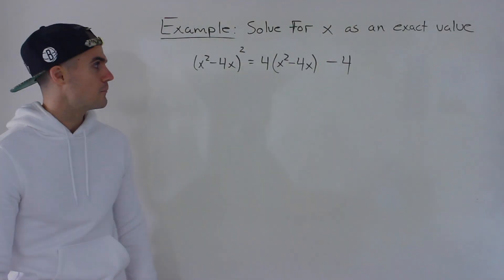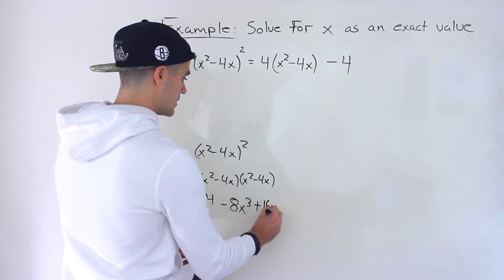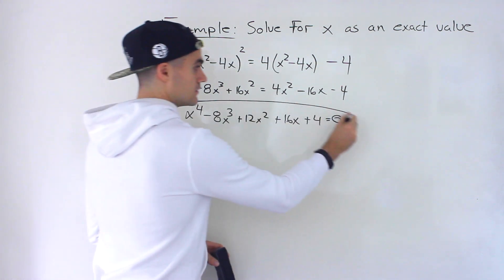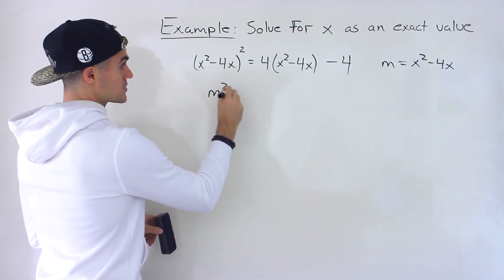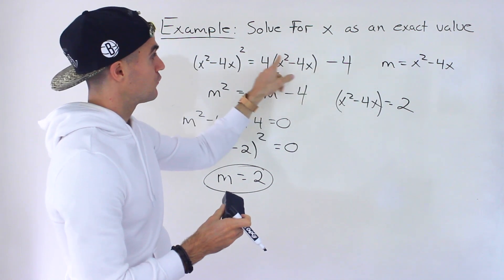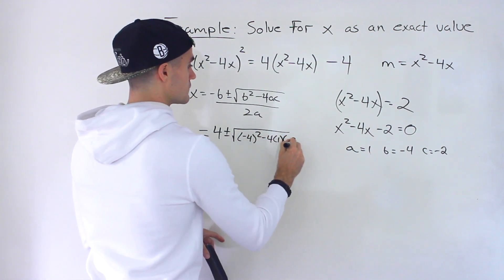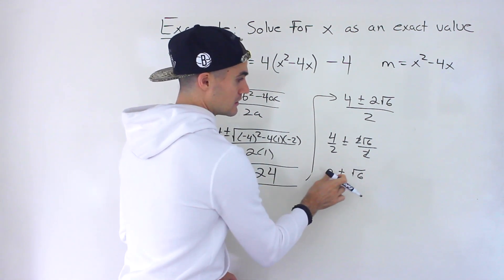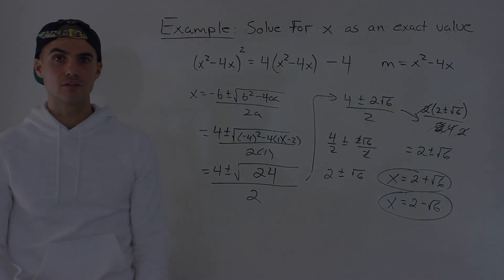MHF4U (Grade 12 Advanced Functions) - Application Problem with Solving Polynomial Equations